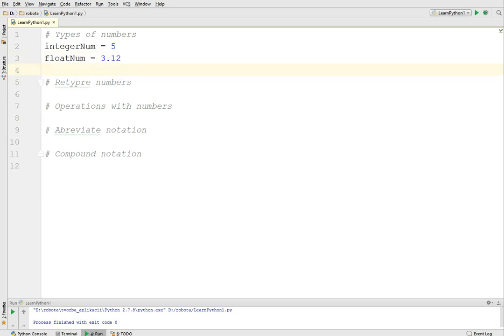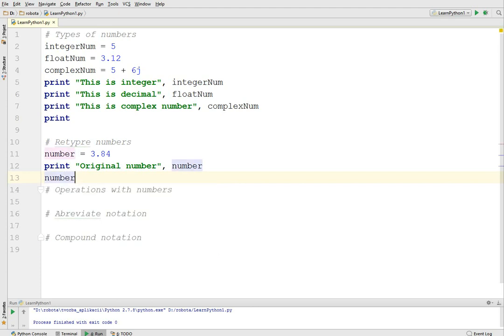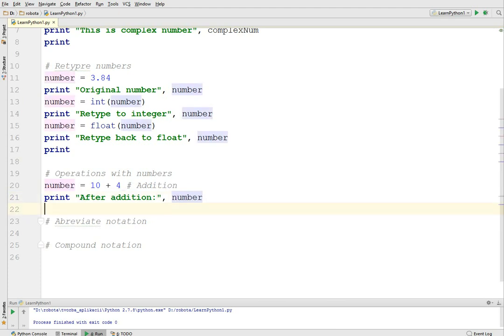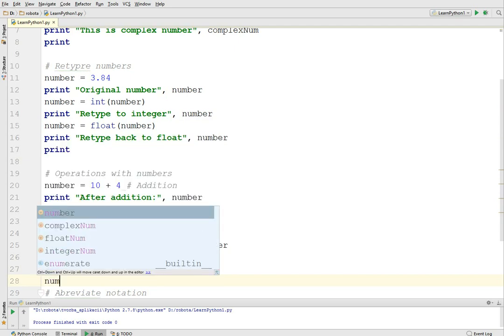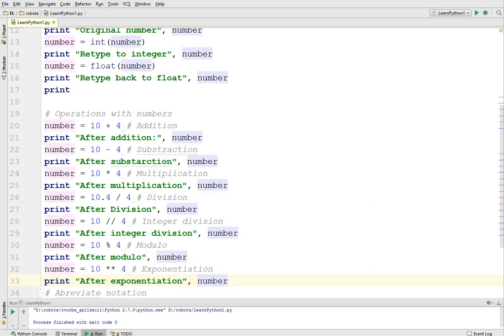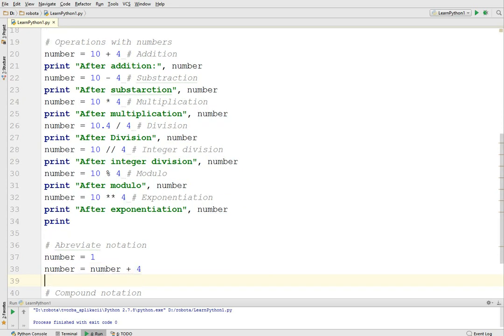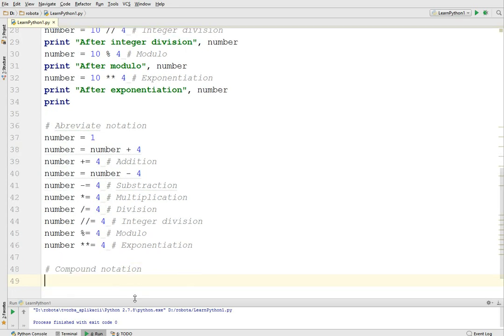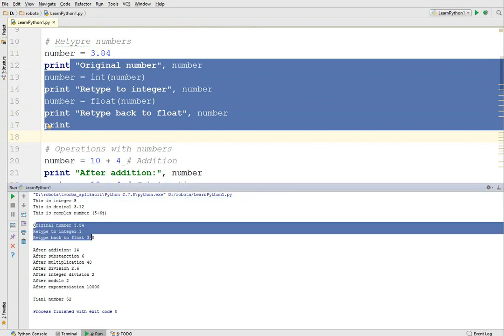How to learn Python - Lesson 2 - Numbers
This is tutorial how to learn python. The program includes a few lessons which shows you how you can use python language.
Through the videos you can see which datatypes python use, how use variables, lists, dictionaries tuples and more. I learn you bacis program constructions as conditions, cycles or methods. and also I show you importing of libraries and their utilization.

Python is scripting language which is using in webs or fast application processes. Code in Python is quite simple and clear and is the best language for starting programmers because Language do a lot of things for you. You needn’t  solve size of datatypes and learn a lot of programming construction.  You learn from beginning  to make programm simple and clear and then you can use it at work because is good when you understand your program but is better when Someone else understand it too.

In the tutorial I using Python version 2.7 which is simpler than version 3 and higher. So, it’s better fore education but when you will program difficult programs you will probably use version 3 because contains more libraries a have a lot of another advantages. In the video, I use application pycharm  which is nice tool to make programs. It helps you to make you program more clear and contains lot of tools which allow you to write programs faster. In the tutorial I don’t  use the tools much but in bigger projects they are very useful.

How to learn Python | How to | Learn Python | Introduction to Python | Python programs | Learn programming | Python tutorial